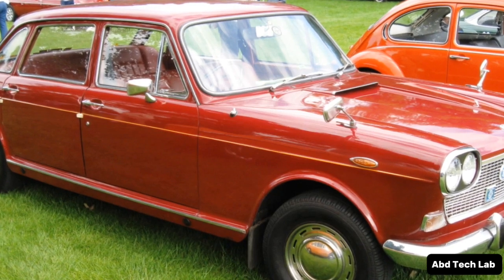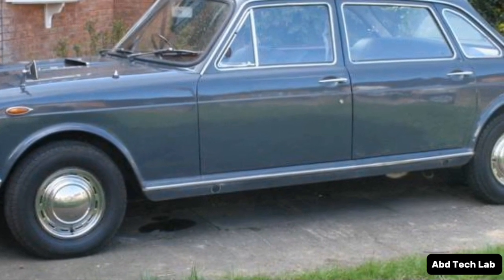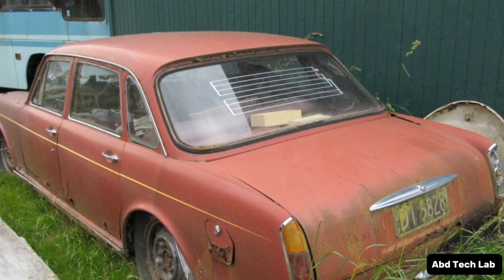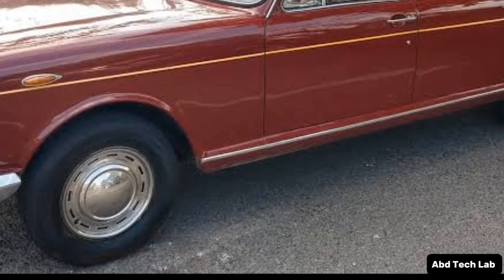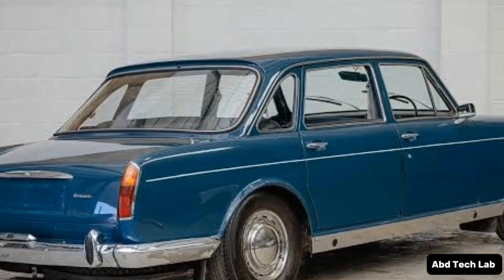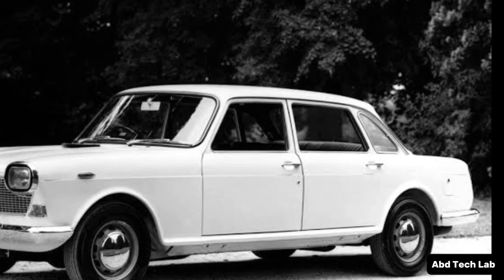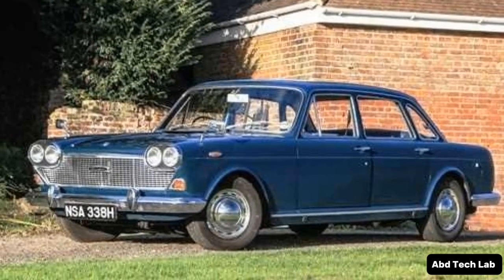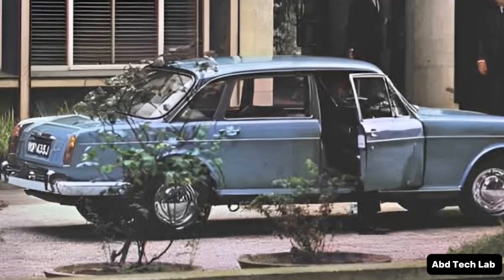UNCOVERED: The Austin 3L SHOCKING Secrets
What makes the Austin 3L a legendary car? From its surprising performance to its groundbreaking design, we're about to uncover the SHOCKING secrets behind this iconic vehicle. You'll be amazed by what you learn! Watch to discover the incredible story behind this classic and why it's a MUST-SEE for any car enthusiast!